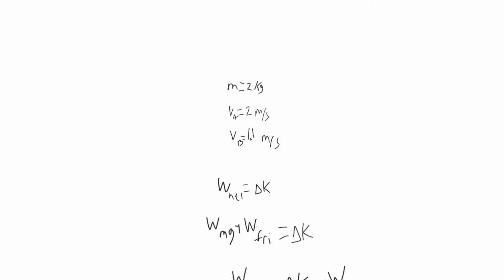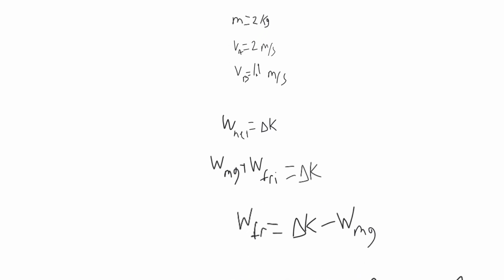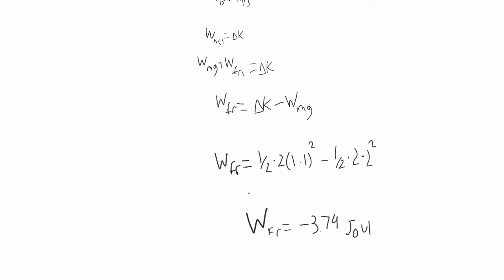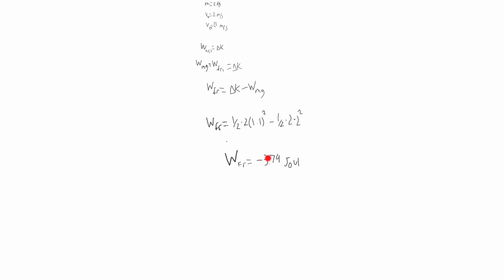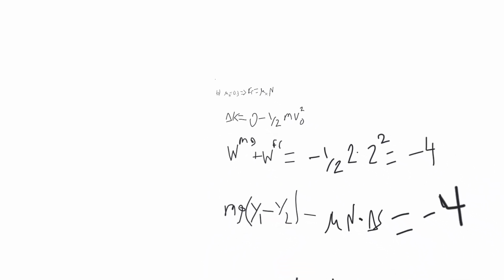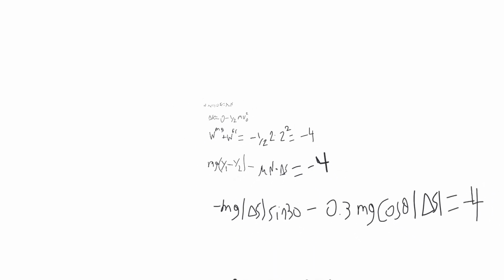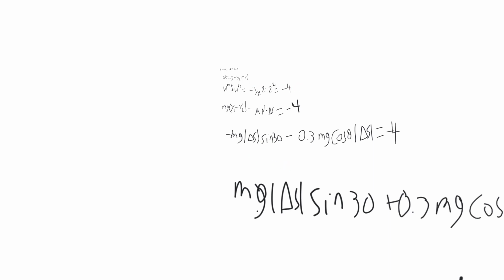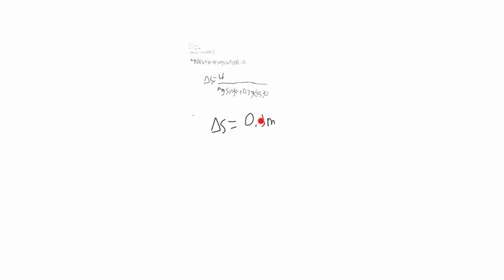Test 2 Part 1 Work and Energy Notes example 6